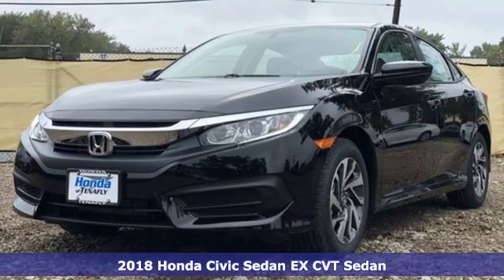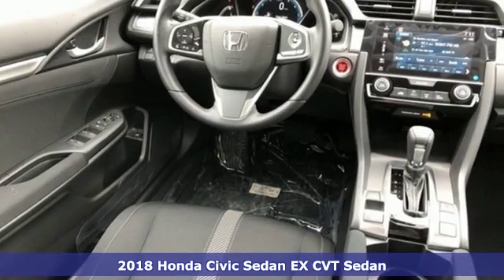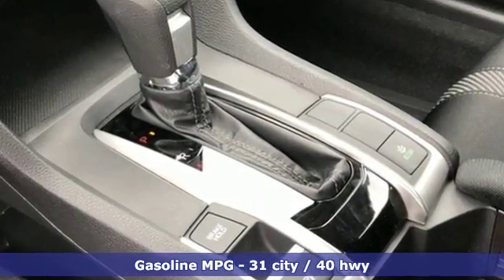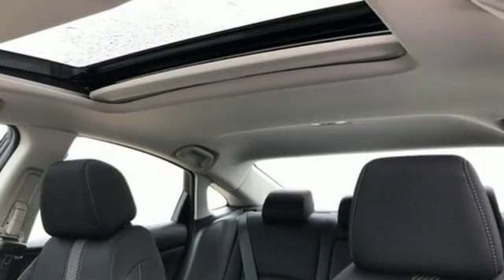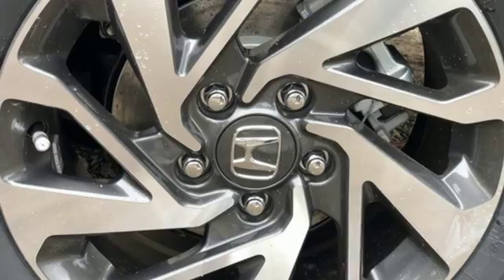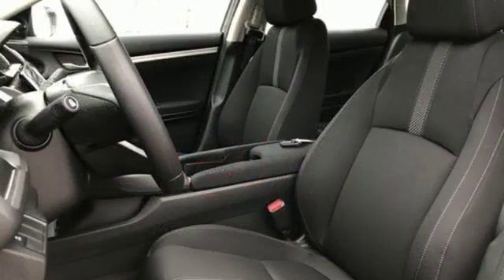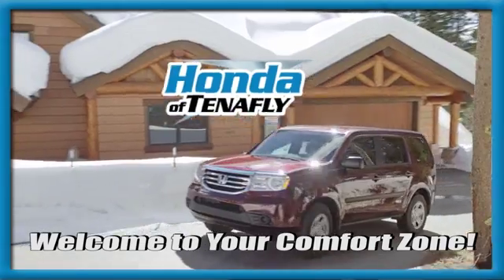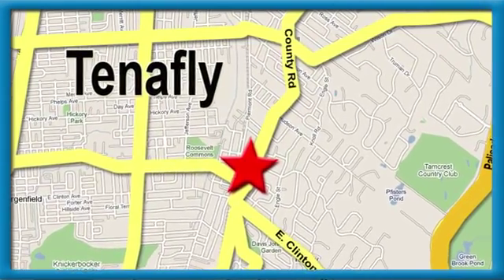New 2018 Honda Civic Teaneck Englewood, NJ #57575 - SOLD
Year: 2018
Make: Honda
Model: Civic
Trim: EX
Engine: 2.0L I4 DOHC 16V i-VTEC
Transmission: CVT
Color: Black
Interior: Black
Stock #: 57575
VIN: 2HGFC2F72JH601314
Recent Arrival! Crystal Black Pearl FWD 2018 Honda Civic EX 2.0L I4 DOHC 16V i-VTEC Black Cloth **WE ARE A 2018 DEALER RATER CONSUMER SATISFACTION AWARD WINNER***No prep, delivery, or transport fees like other dealers! WE BUY CARS!!! Bluetooth, Backup Camera, Power Moonroof, Premium Alloy Wheels, Remote Keyless Entry, And many more features!, ***ASK ABOUT OUR COMPLIMENTARY FIRST YEAR MAINTENANCE PLAN***.brbrbrHonda of Tenafly is New Jersey's First Honda dealership. Family owned and operated for 47 years. We proudly serve all of New Jersey and the entire United States.Call or to schedule your VIP test drive today! All prices plus tax, title, lic, and dealer processing fee.

Address:
28 County Road